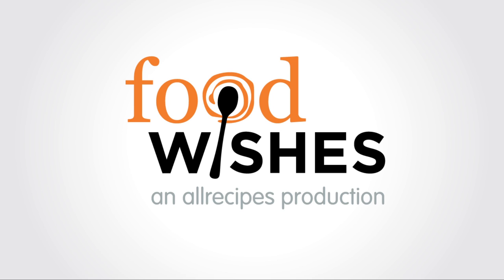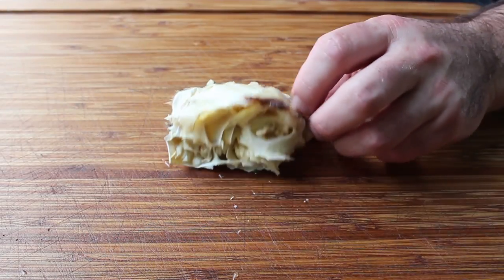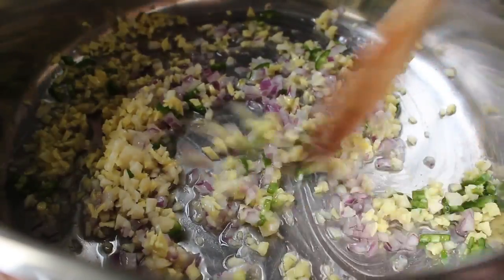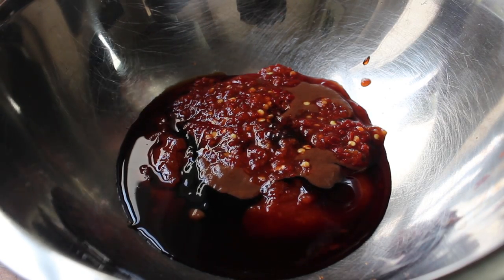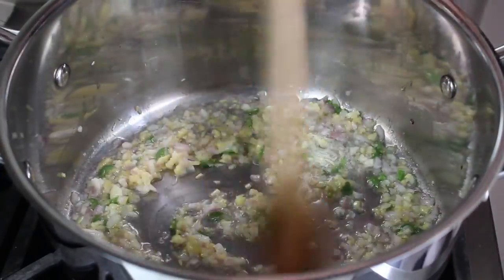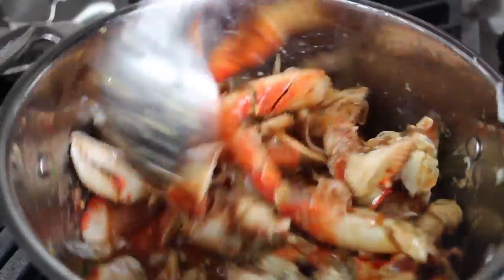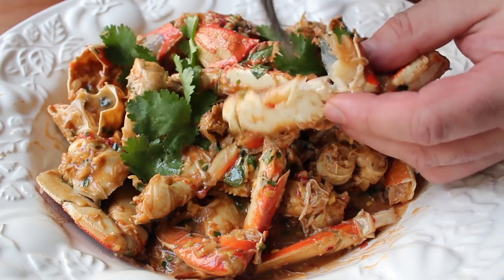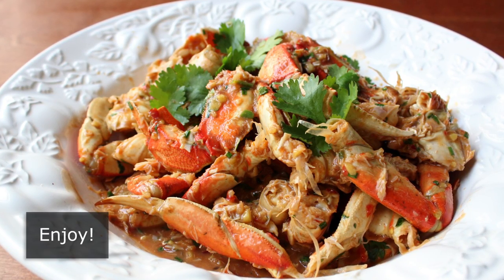Singapore Chili Crabs Recipe - Crab with Sweet & Spicy Chili Sauce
Learn how to make a Singapore Chili Crabs Recipe! for the ingredients, more information, and many, many more video recipes. I hope you enjoy this easy Singapore Chili Crabs Recipe!